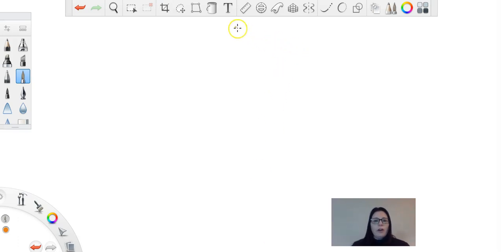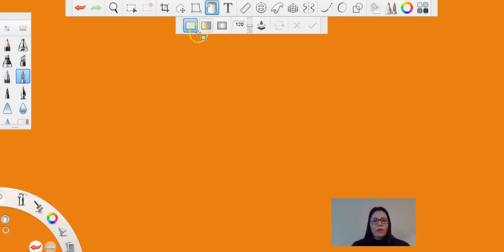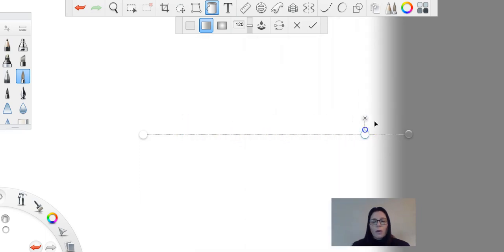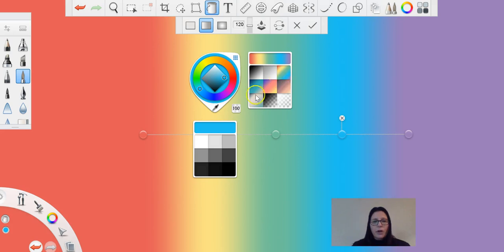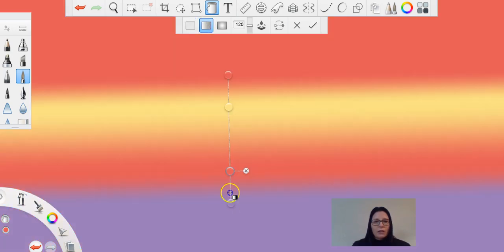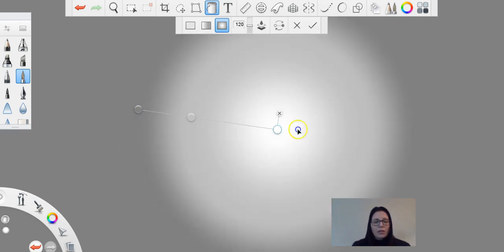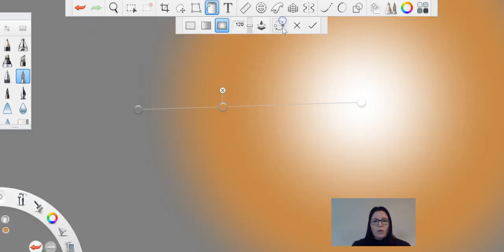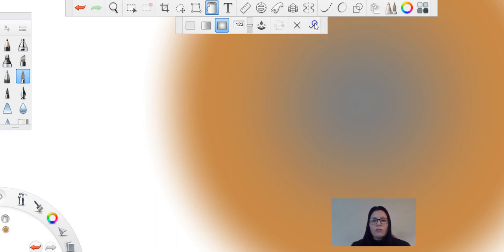Autodesk SketchBook- Flood Fill TOOL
How to use the Flood Fill TOOL in Autodesk SketchBook.
Check my YouTube channel for more TOOL tutorials, as well as ART tutorials using Autodesk SketchBook.